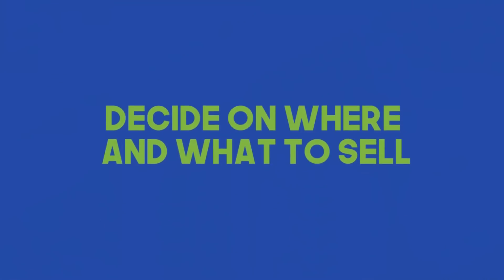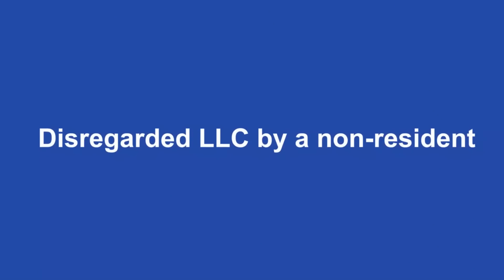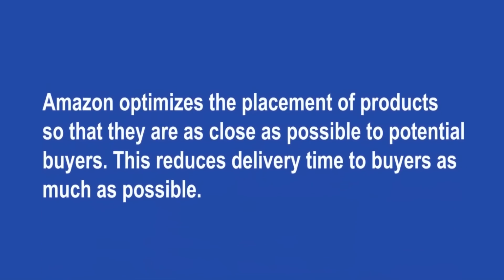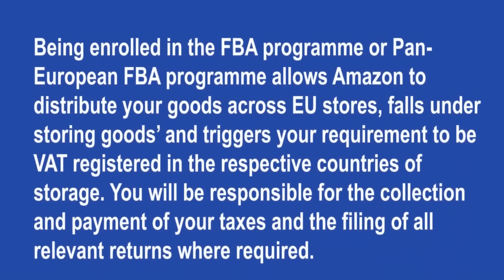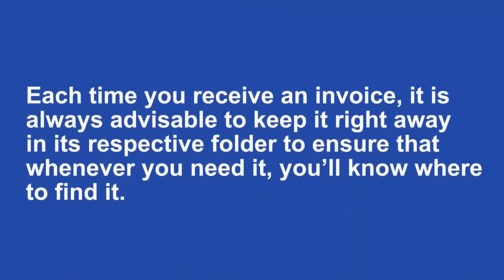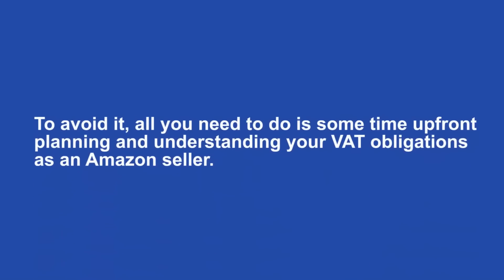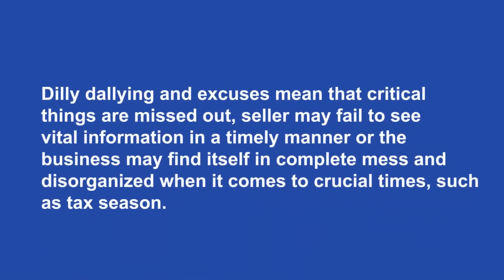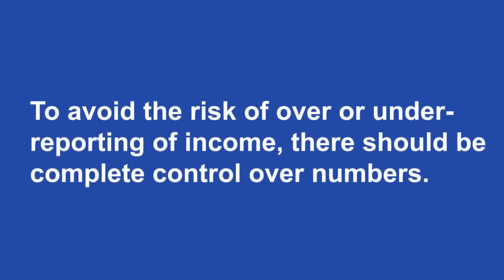Crash Course of Amazon FBA VAT, TAX and Growth With Advice - Full Video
Are you keen on learning about the tax and growth of your Amazon FBA Business? Then this video is for you. Hello everyone, my name is Ariful and I am the founder of Sterlinx Global an accountancy firm based in the UK. This video will help you understand your accounting, and finance and how you can become financially more profitable while operating an Amazon business.